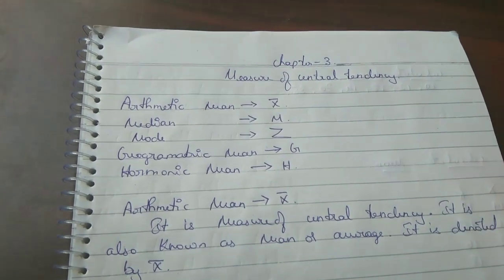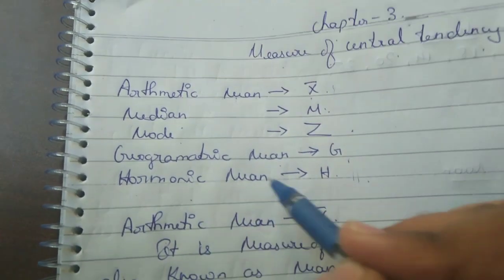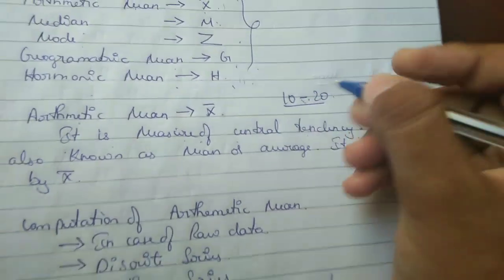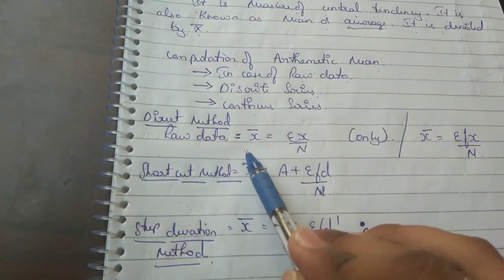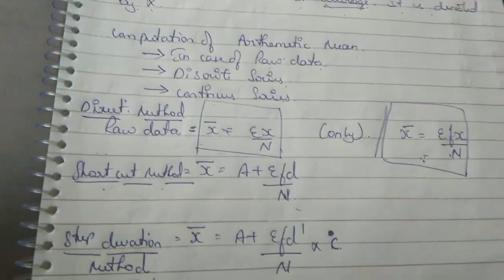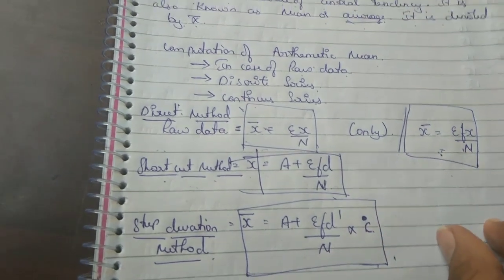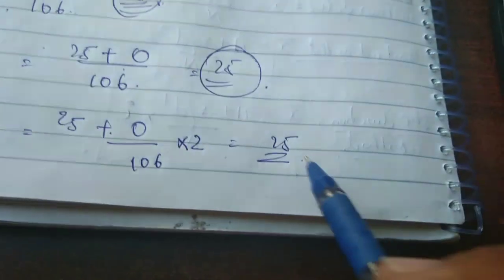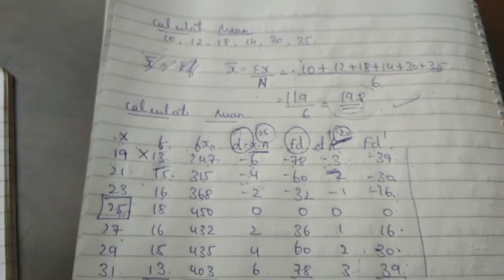QABD CHAPTER-2 MEASURE OF CENTRAL TENDENCY PART-